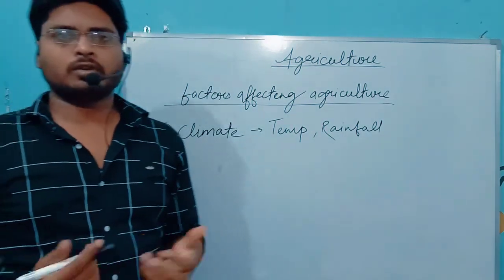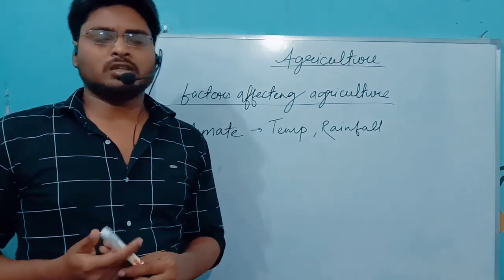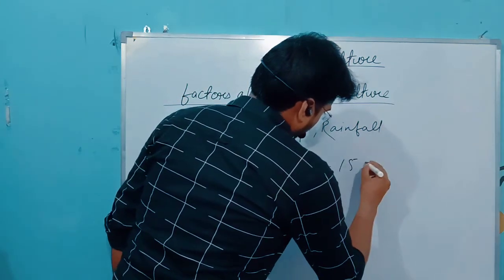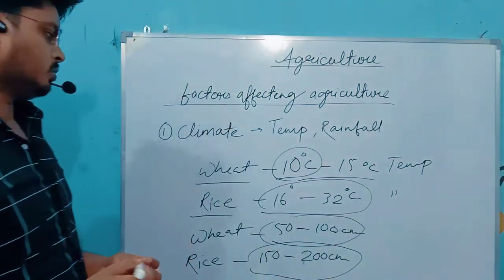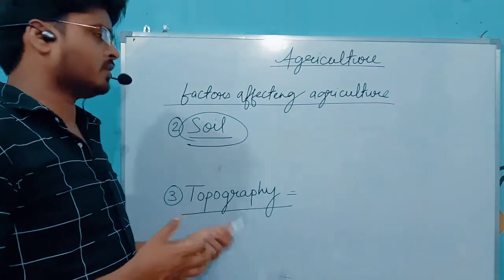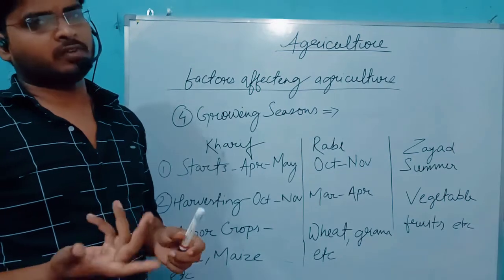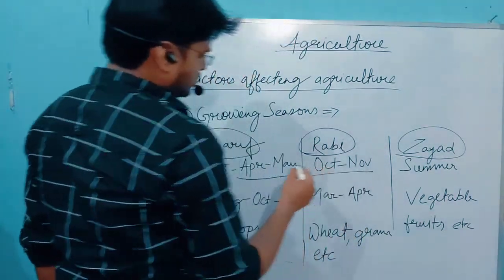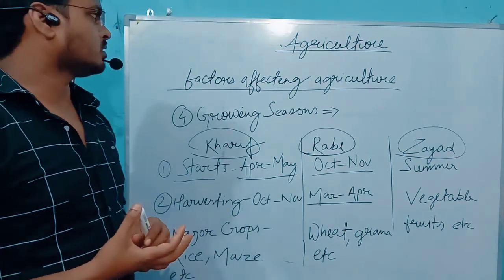Agriculture part 3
Factors affacting agriculture